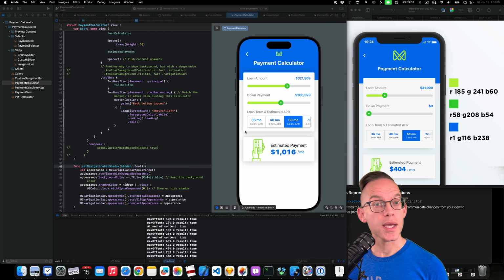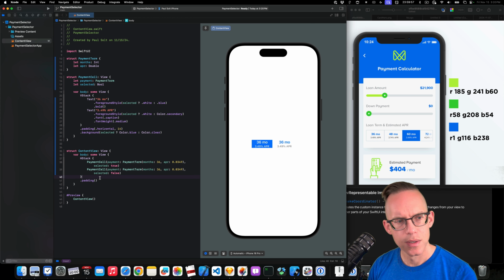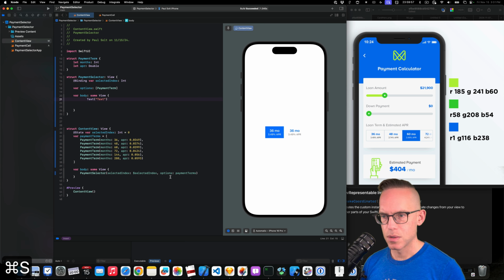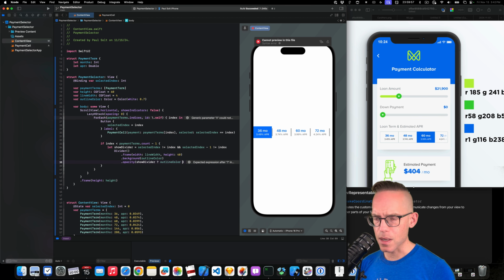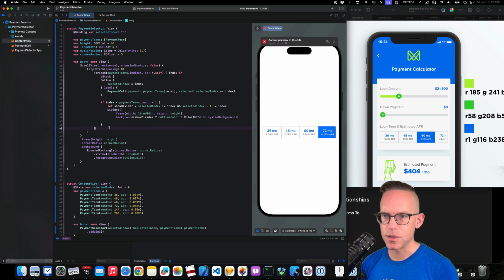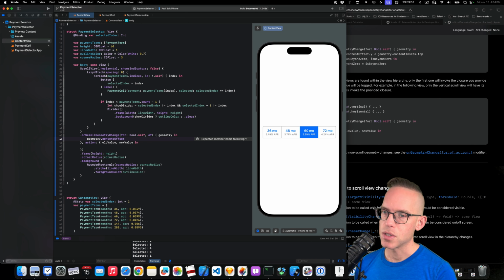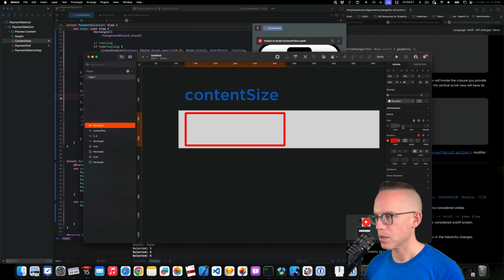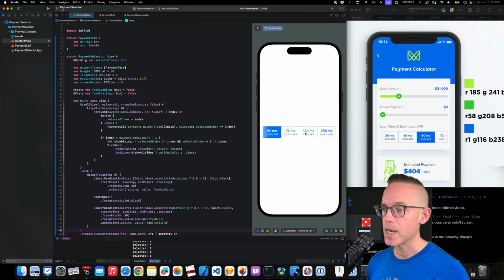SwiftUI Custom Segmented Control (Multiline) - Payment Calculator Tutorial 4/6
Design a multiline Segmented Control that scrolls horizontally with animations. Users can use this control to select their loan durations and APR values in the calculator. Learn how to design a collection view like experience in SwiftUI. You'll use the LazyHStack and ForEach loop to bring the UI to life. Add polish to the UI by fading out options when scrolling has more content to the left or right using an Alpha Mask.

00:00 Custom Segemented Control Overview
03:45 Custom Control
14:30 Live Preview Formatting
17:03 PaymentSelector
21:21 LazyHStack and ForEach
26:48 Style the Divider
40:40 Background Outline
49:00 Animation FX - Alpha Mask at Edges
1:03:30 contentSize Diagram
1:08:58 Scrolling Fade Animation
1:14:55 Ready to Integrate